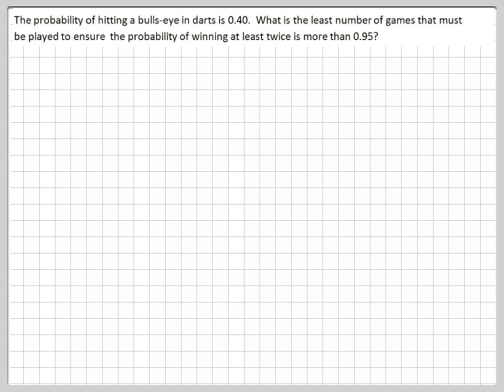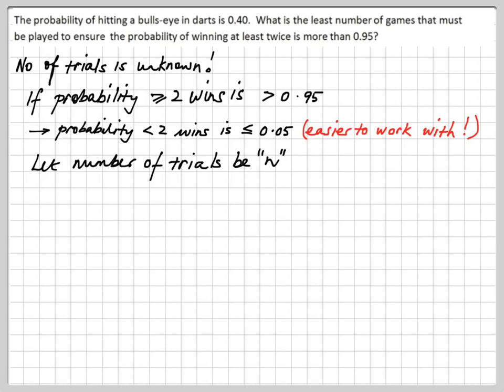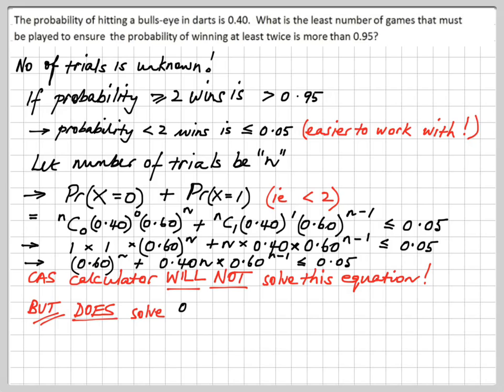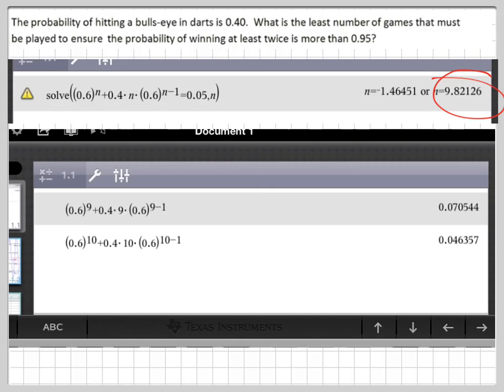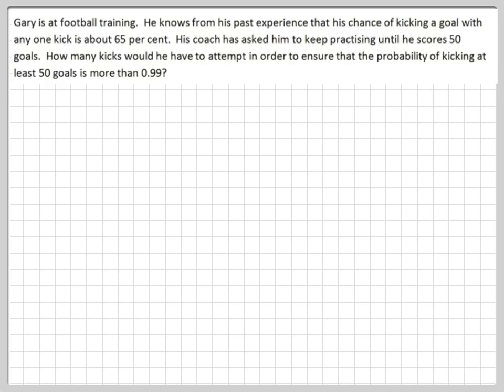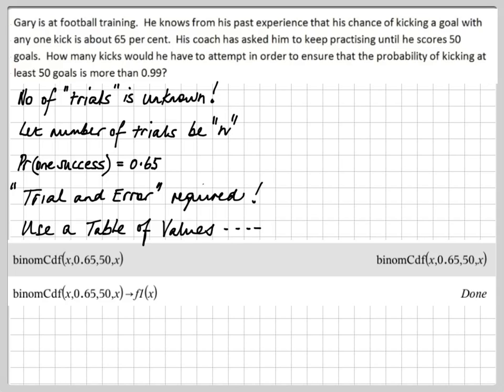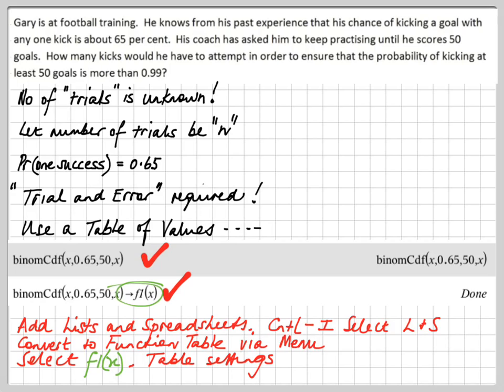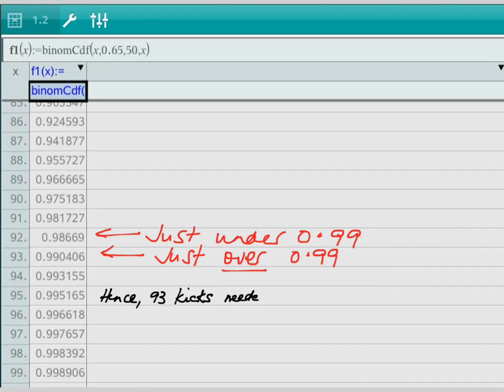MM15D. Binomial Distribution. Using CAS to find sample size